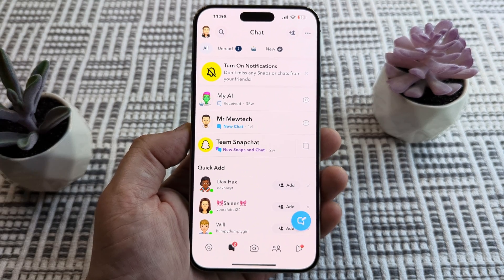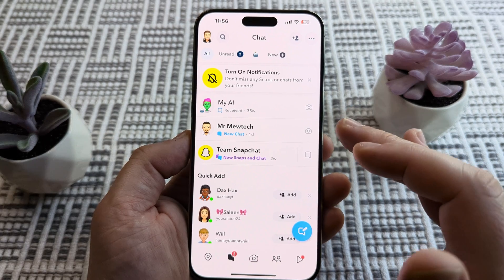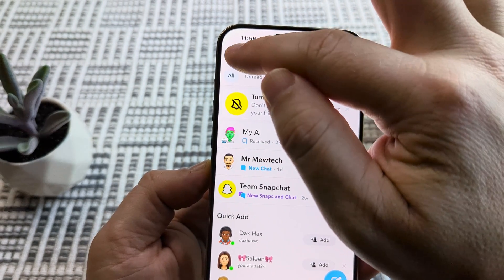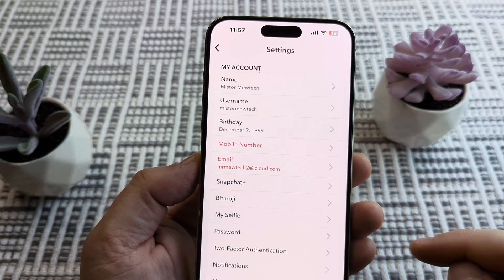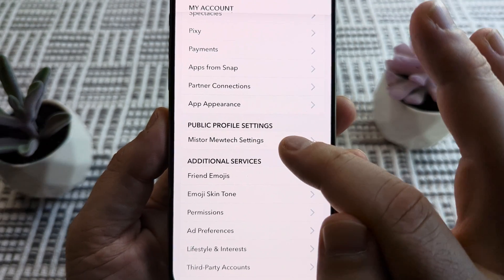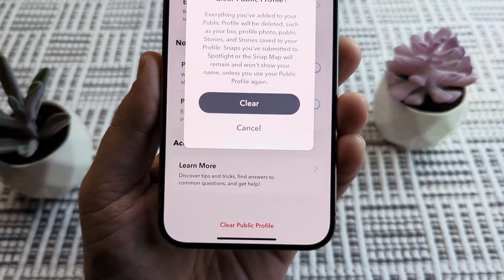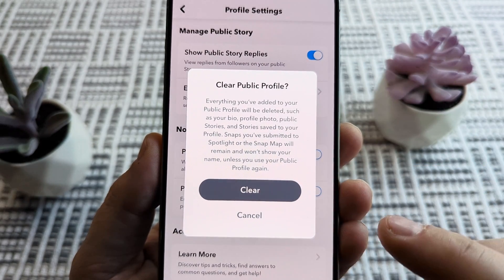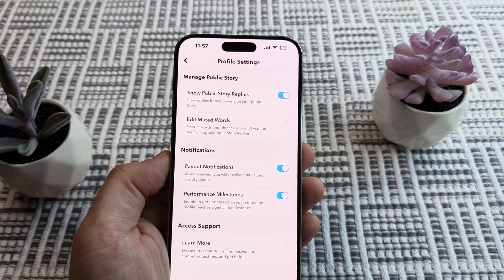How To Delete Snapchat Public Profile (Clear Data)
Follow the steps in this video to clear and delete your Public Snapchat profile so people can't see information about you that you don't want them to see any longer.

Let me know if this video helped you out today! ❤️